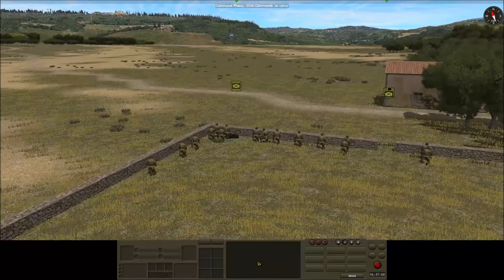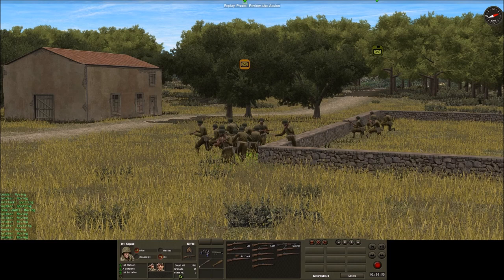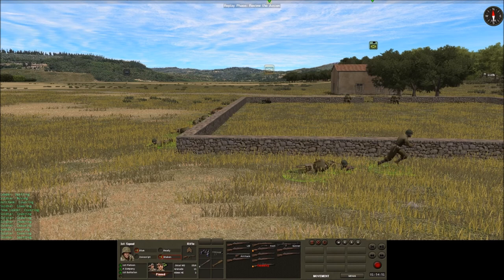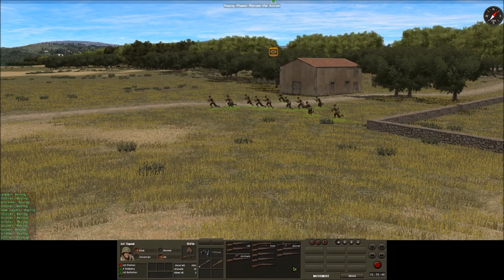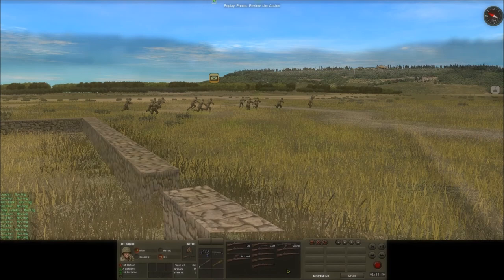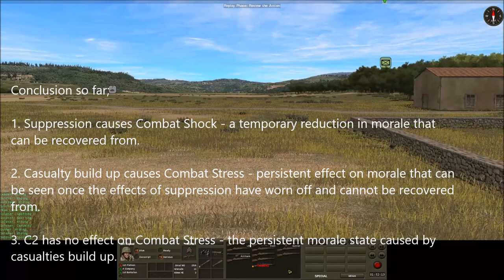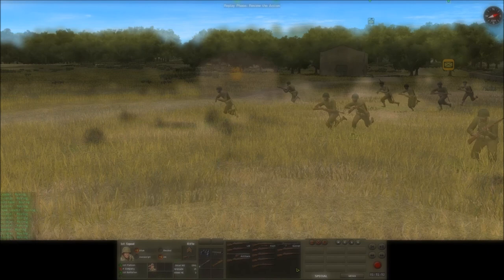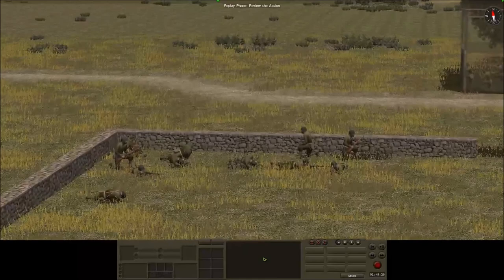Combat Stress, Combat Shock & Morale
A complimentary video to my post on the Few Good Men forums entitled 'The Relationship between Soft Factors, Morale & Fatigue'

Music;